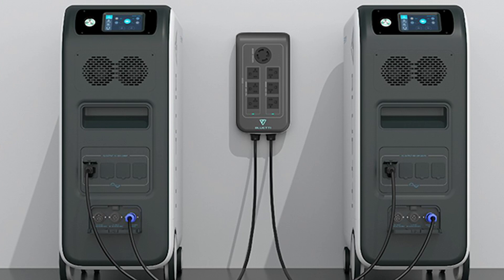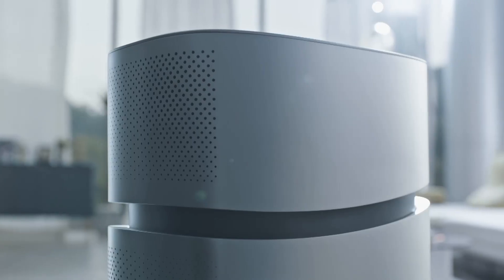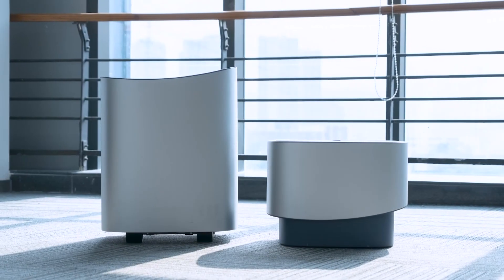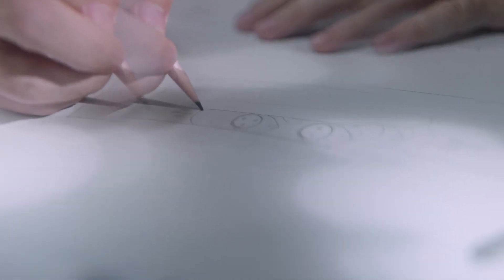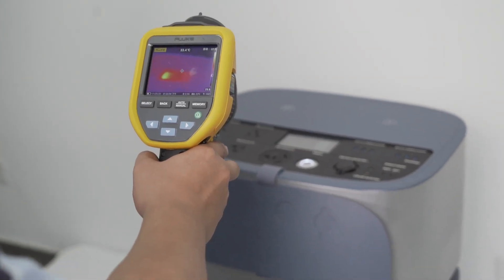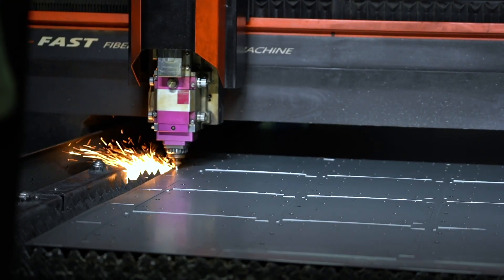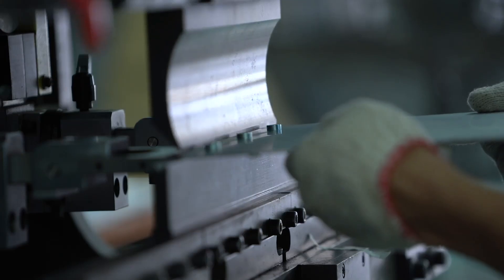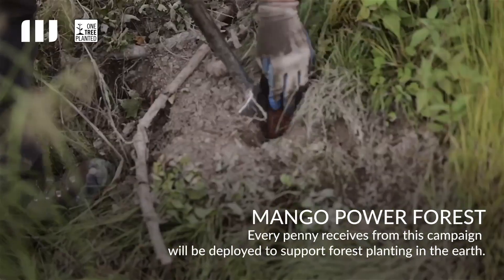Story Behind the Mango Power Union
Mango Power Union. The world’s first detachable home power station. With a supercharged 6.9 kWh capacity battery and 4.35kW output, it runs like a dream even while powering your most important appliances during an emergency.